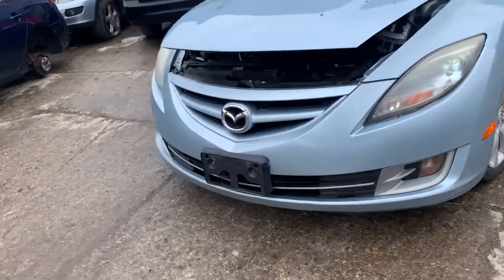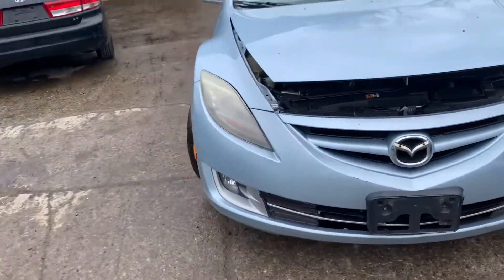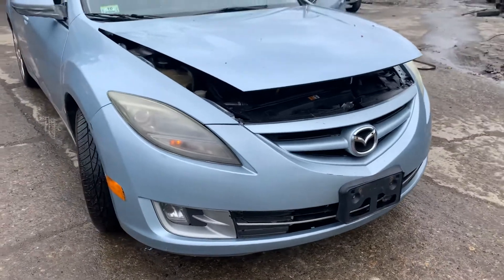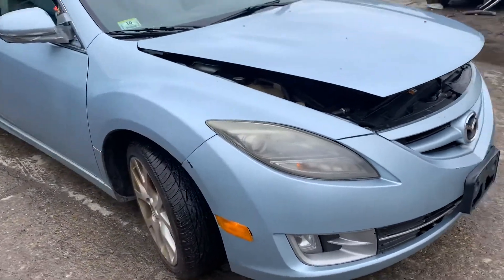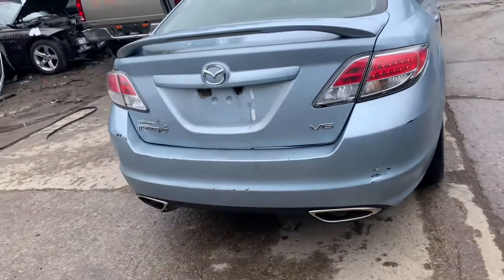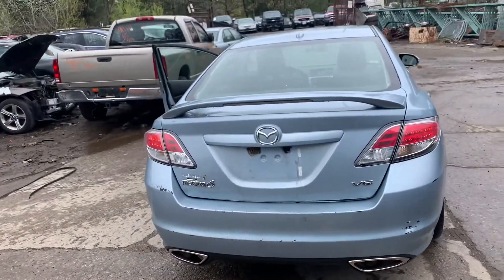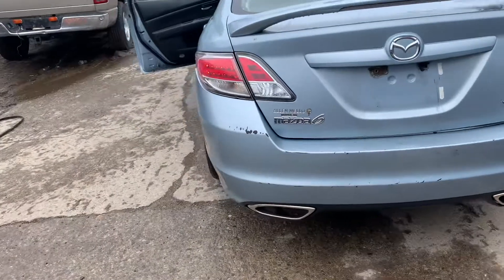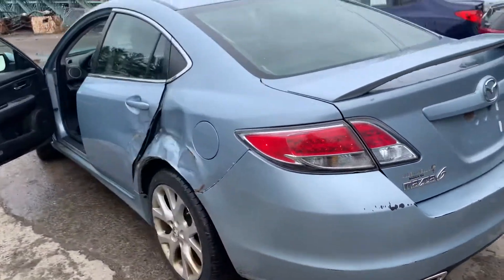Ax1200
2009 maz6